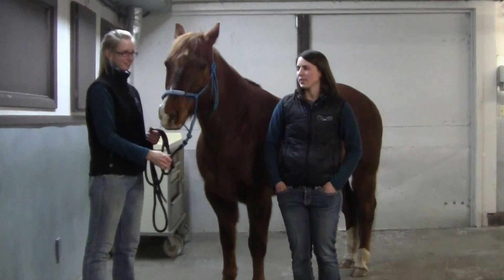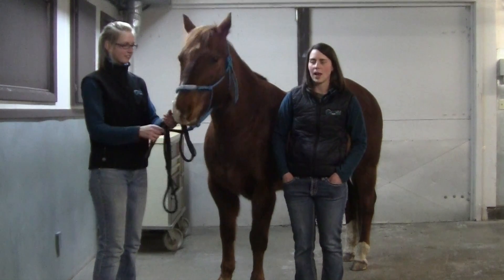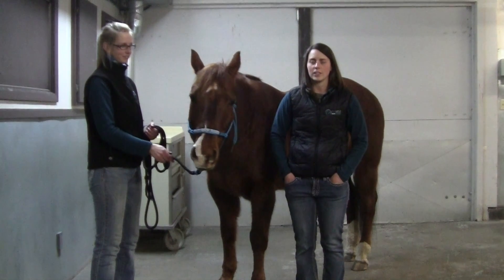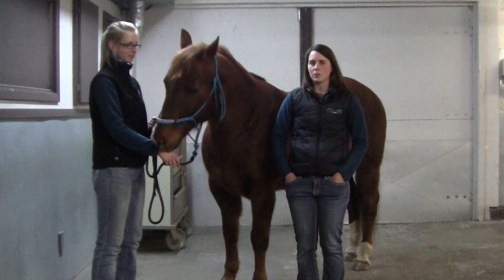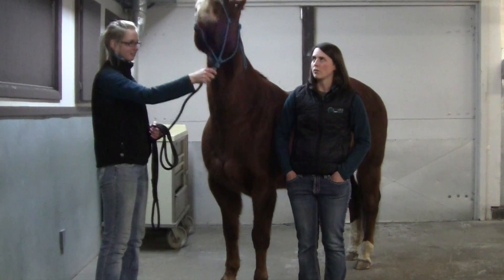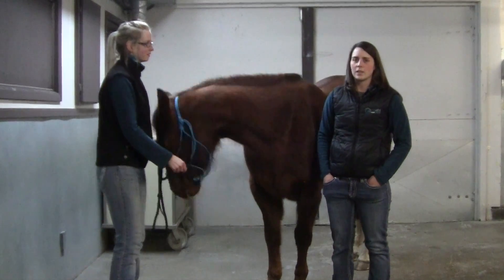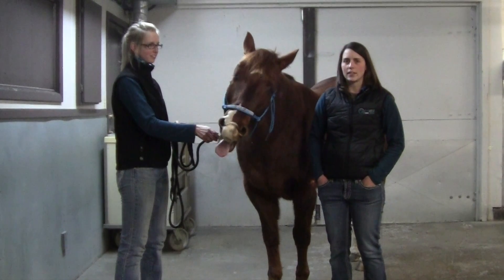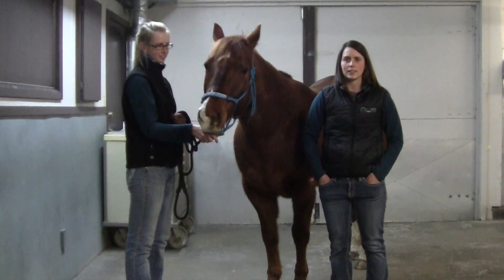Marketing Your Stallion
Dr. Lindsay Rogers addresses points that stallion owners should be aware of.